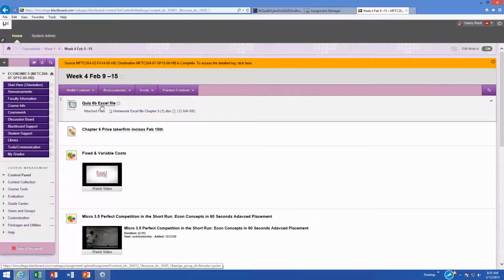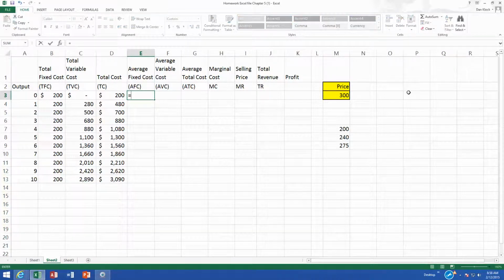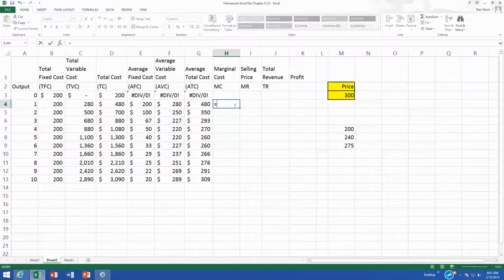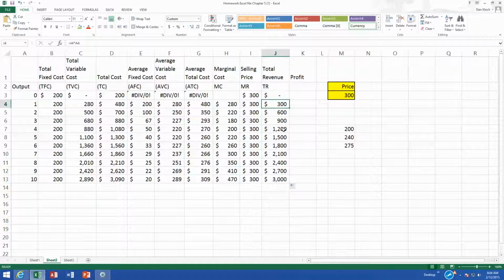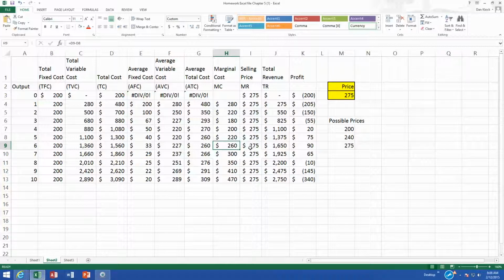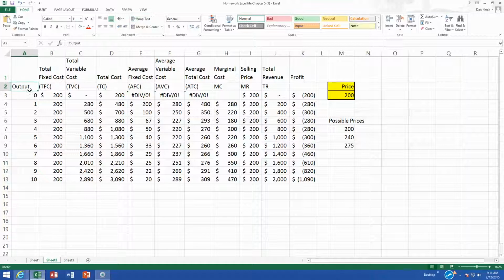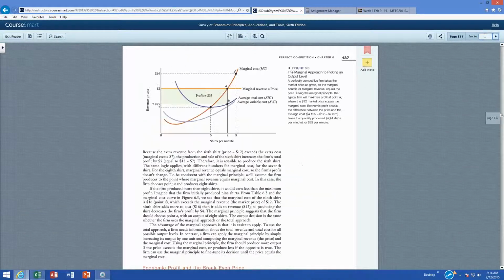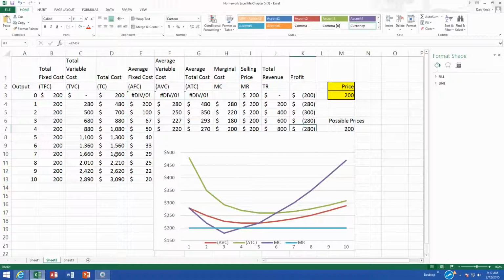Excel File help 6b